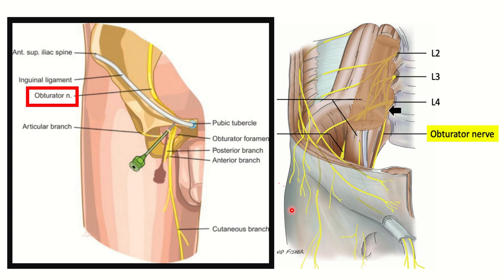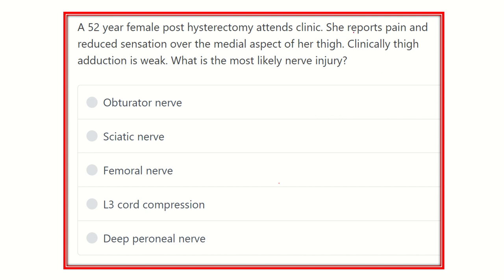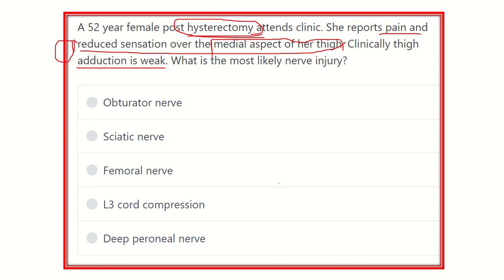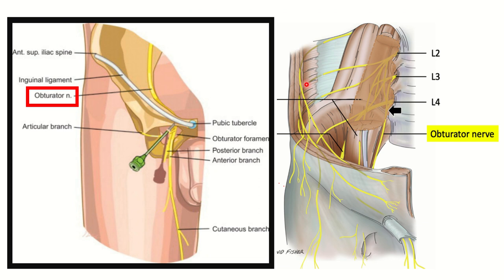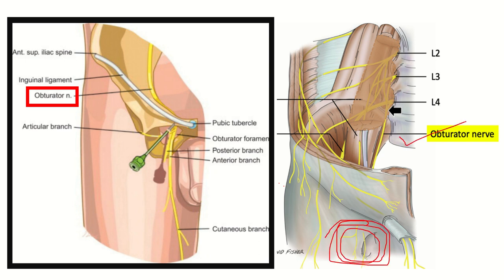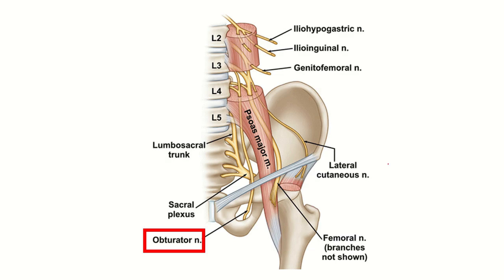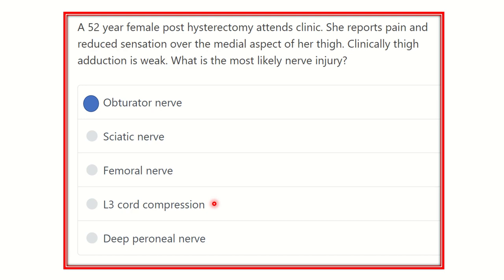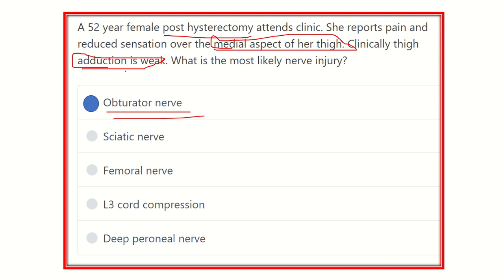Hysterectomy procedure nerve damage MRCS question solve (CRACK MRCS)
it includes
1. eMRCS videos
2. Fawzia sheet solved
3. Recalls and mores